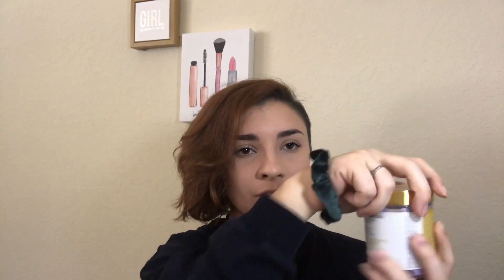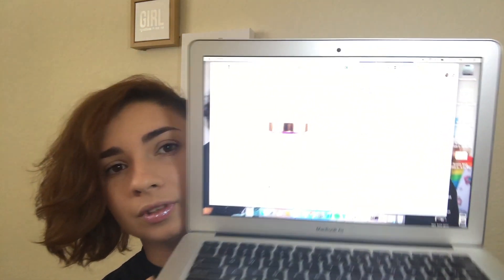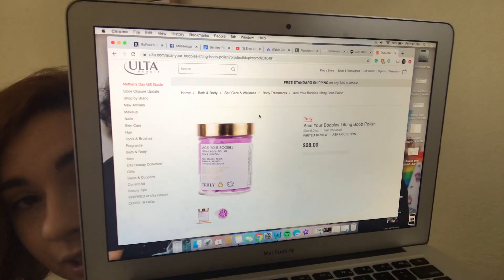Truly's Acai Your Boobies UPDATED Review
In today's video, I give a full review of the product Acai Your Boobies from the brand Truly. I have been using the product for about a week and a half now and the results have been great, but not what I expected. Its been so great to try out this product and figure out where it works best on my body. I can't wait to try more products from the truly brand!

Truly's Acai Your Boobies